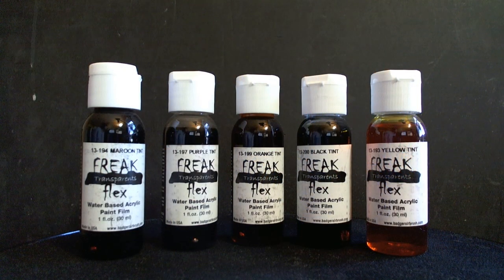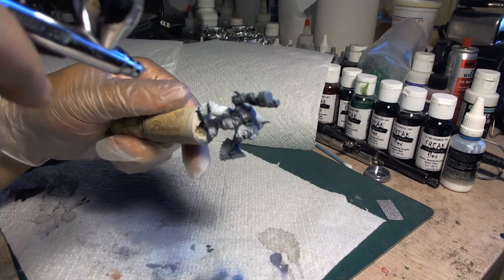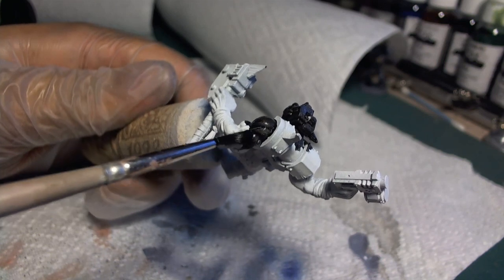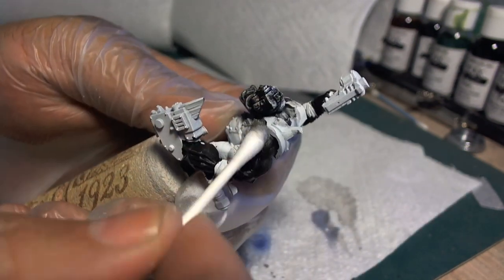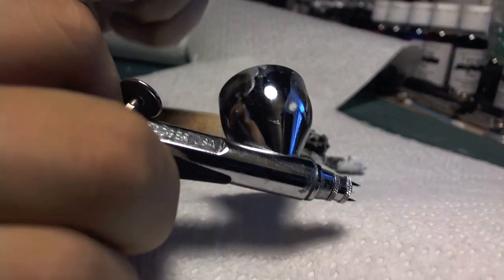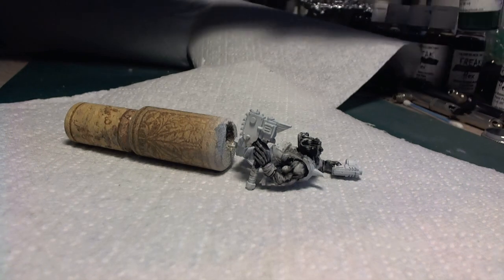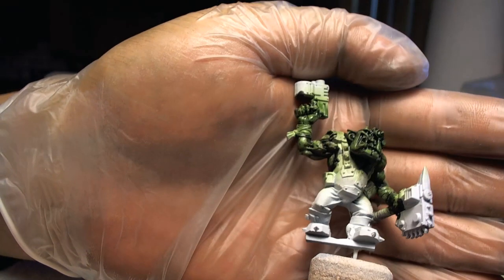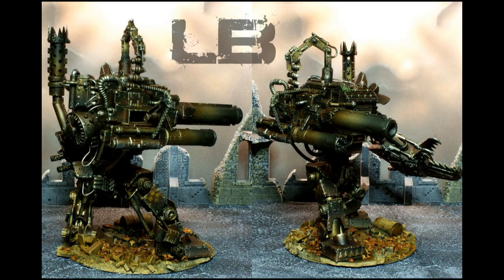How To: Paint Ork Skin using Freak Flex (AKA Minitaire Ghost Tints)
Using a cool product to paint a Warhammer 40k Ork skin.  It's called Freak Flex Transparent Paints by Badger Aribrush Co.

These are also now known as Minitaire Ghost Tints!

Songs include Interloper and Tea Roots.